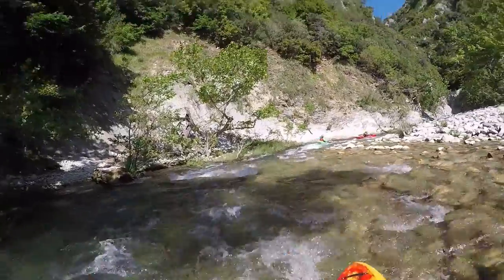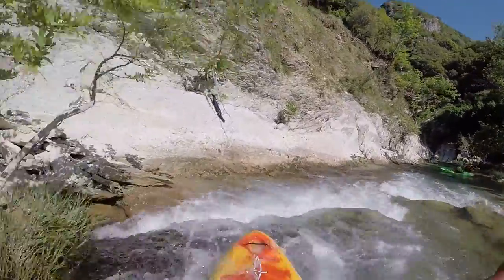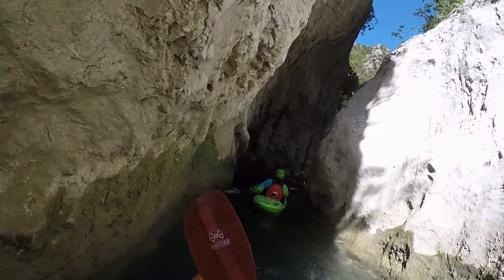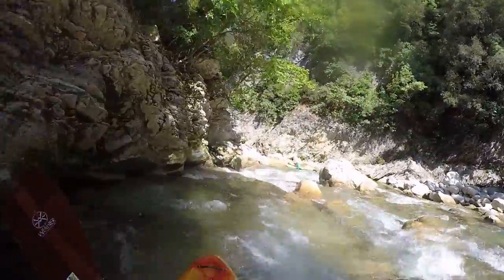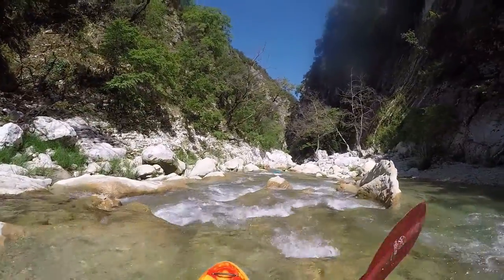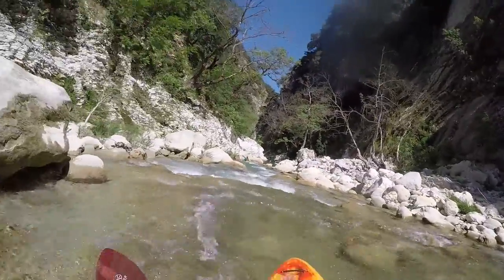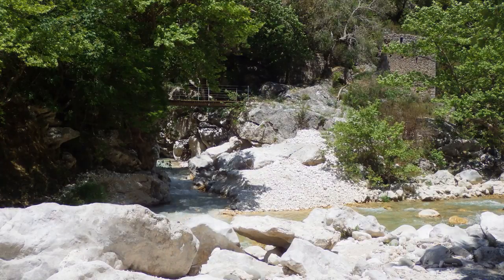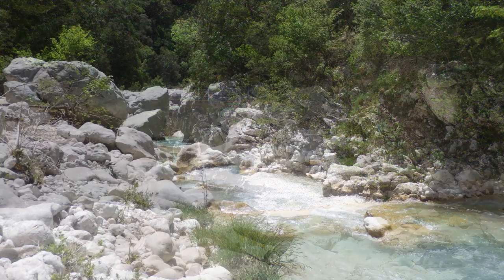Whitewater Kayaking in Greece: A Guide - Part XII: Acheron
Guide for kayaking in Greece. Due to the Corona situation our plans for a trip to Greece have been cancelled, which means no new material for some clips. Instead I revisit the existing videos and guide you through it with a commentary that is also available in German.
The twelfth and last part covers the the crown jewel of Greece, the Acheron.

Put in coordinates at the bridge: N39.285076, E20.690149
Put out coordinates in Gliki: N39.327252, E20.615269